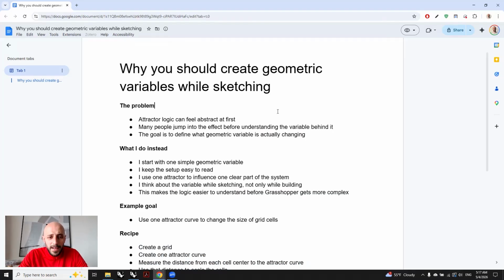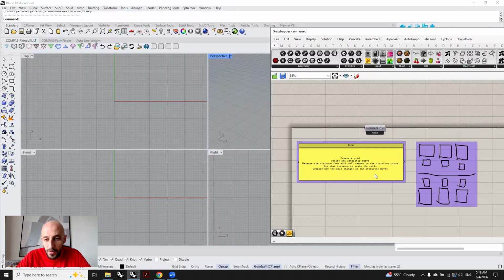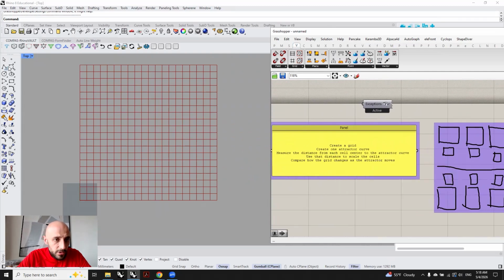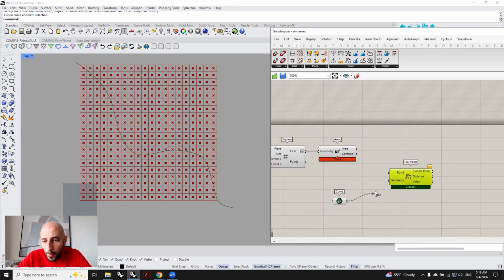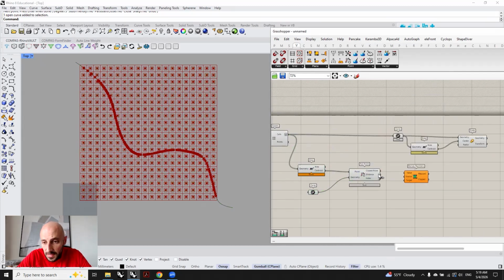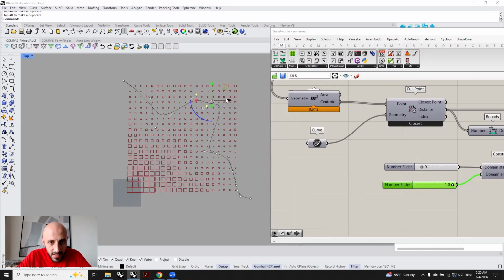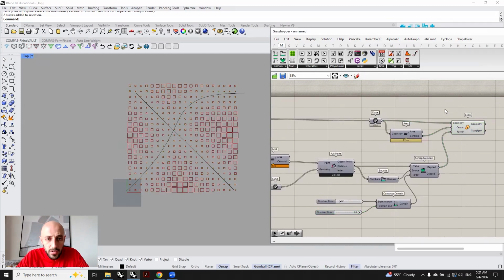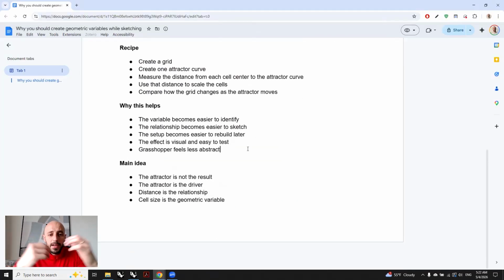Why you should create geometric variables while sketching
In this video, I show why it helps to think about geometric variables while sketching, and how one attractor curve can change the size of grid cells through a very clear relationship.
In this video:
• Why attractor logic feels abstract at first
• Why the geometric variable matters more than the effect
• How I use one attractor curve to change grid cells
• Why sketching the variable first makes the setup easier to understand